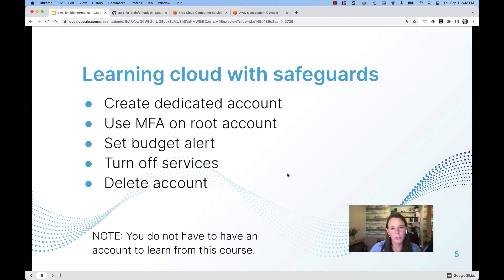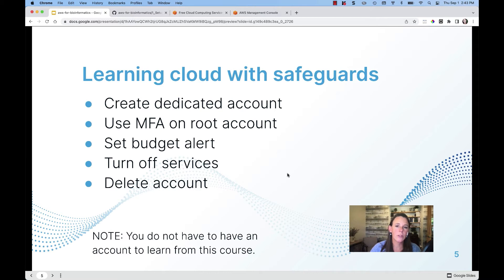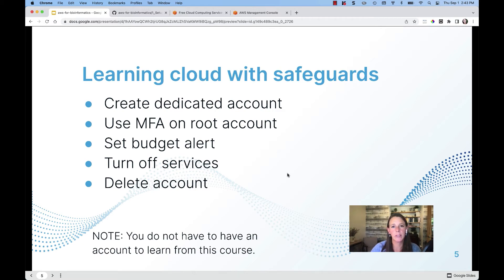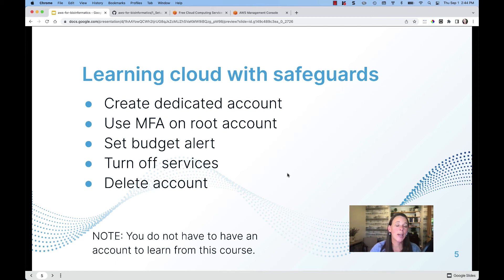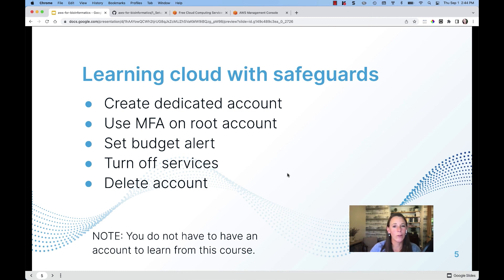00 2 nav - aws-for-bioinformatics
how to get started in AWS